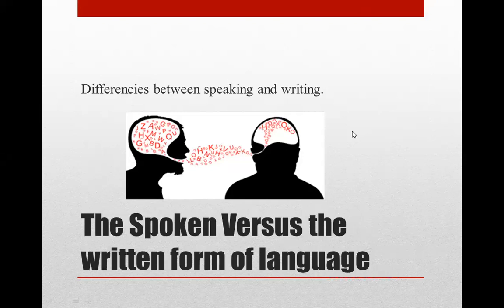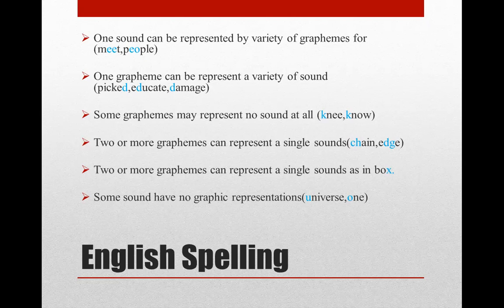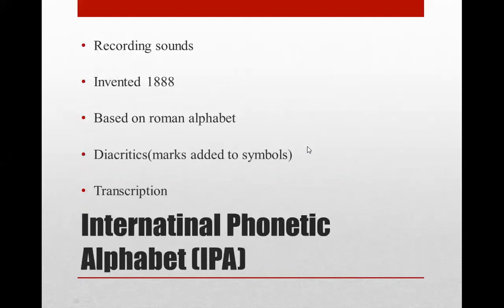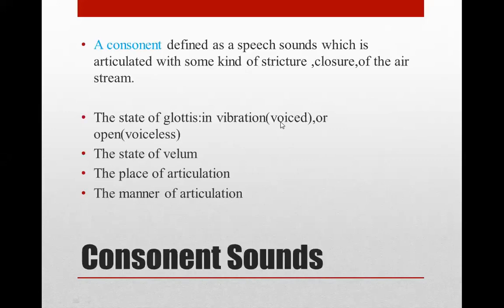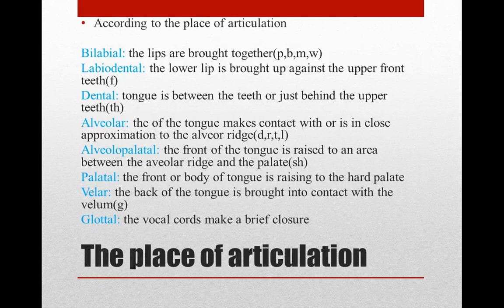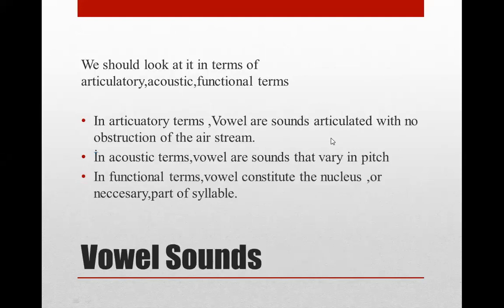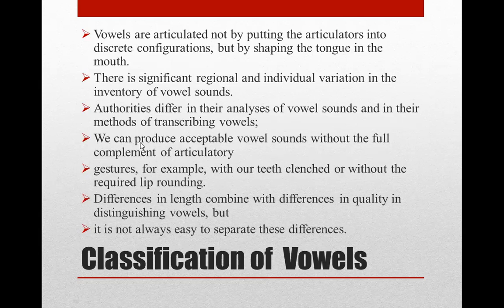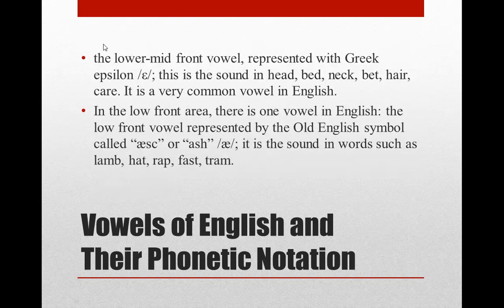the lingustic structure of modern english chapter 2